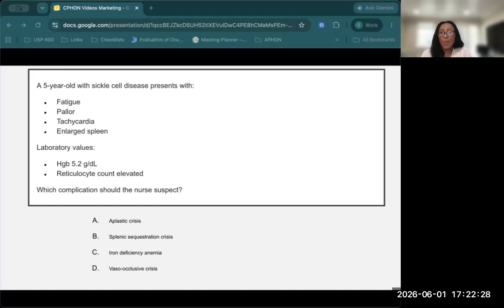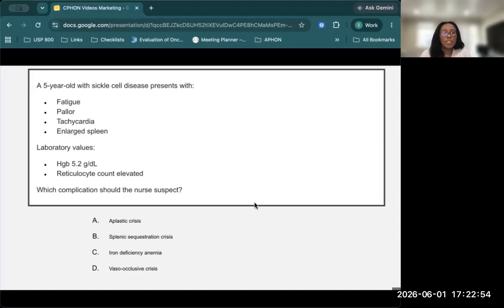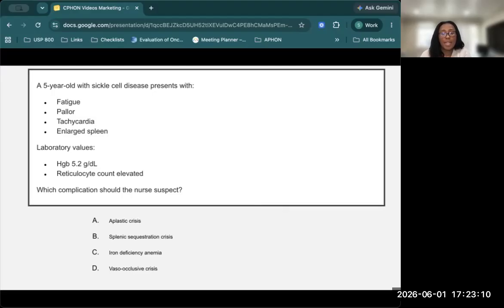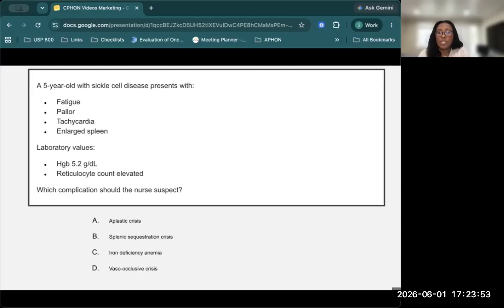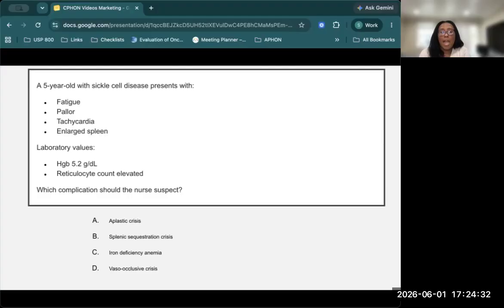Splenic Sequestration vs Aplastic Crisis | Pediatric Hematology Nursing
CPHON Challenge:
A 5-year-old with sickle cell disease presents with fatigue, pallor, tachycardia, an enlarged spleen, hemoglobin 5.2 g/dL, and an elevated reticulocyte count.
What complication should the nurse suspect?
Drop your answer below before watching.

Whether you're preparing for the CPHON exam, looking to strengthen your pediatric hematology/oncology knowledge, or seeking educational resources for your nursing team, I host free CPHON Mastery sessions every other week where we break down high-yield concepts, clinical reasoning, and exam-style questions together.

hashtag#CPHON hashtag#PediatricOncology hashtag#PediatricHematology hashtag#NursingEducation hashtag#OncologyNursing hashtag#NurseEducator